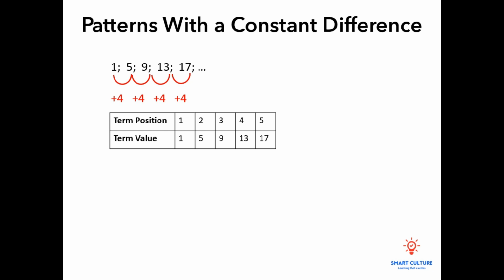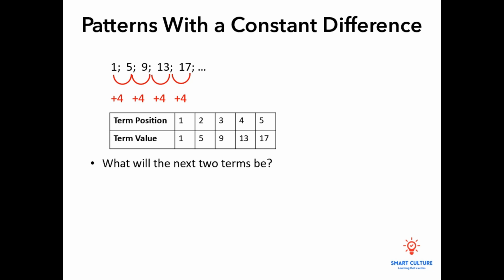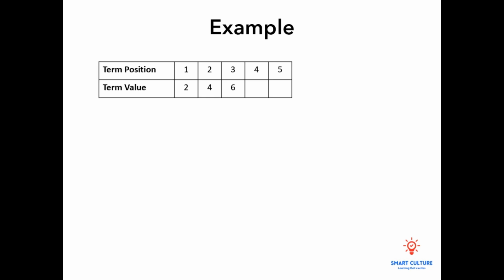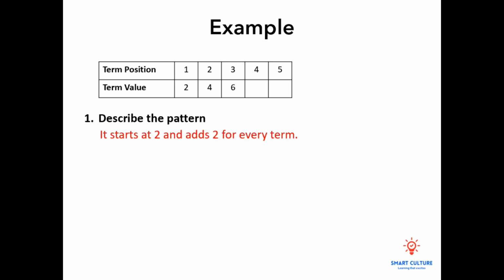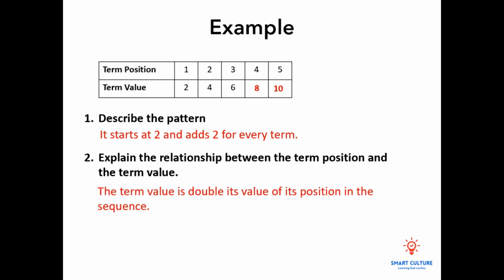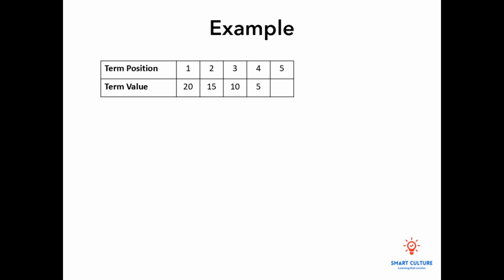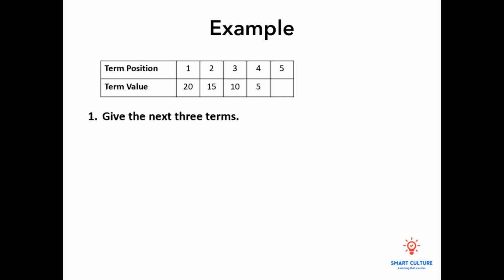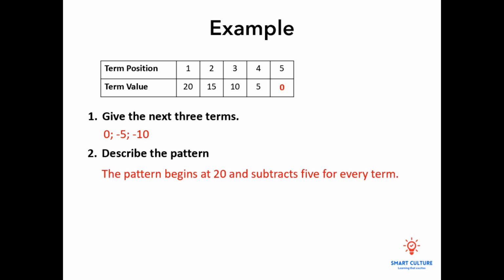Understanding Patterns with a Constant Difference | Stage 9 Cambridge Maths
Dive into the world of mathematical patterns with a focus on sequences that have a constant difference. Whether you're preparing for exams or just want to strengthen your understanding, this video provides clear explanations and step-by-step examples to help you master this fundamental concept in mathematics.